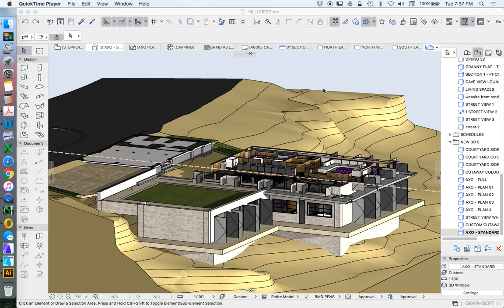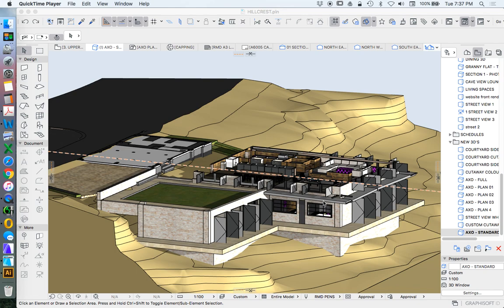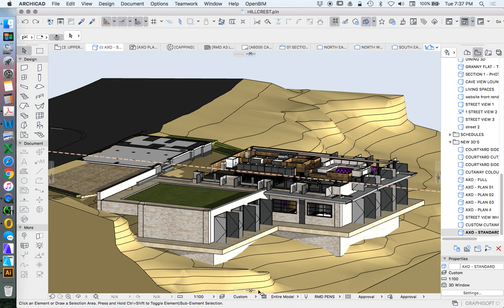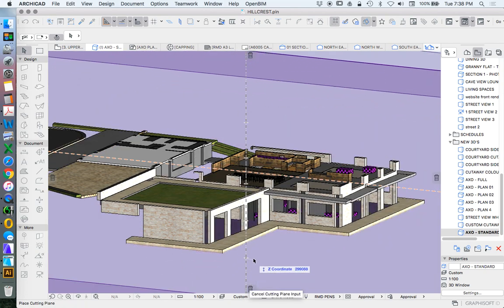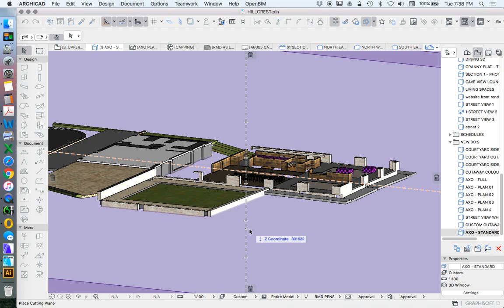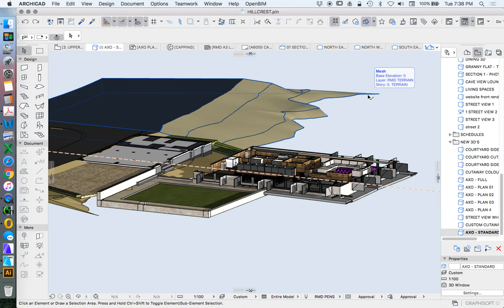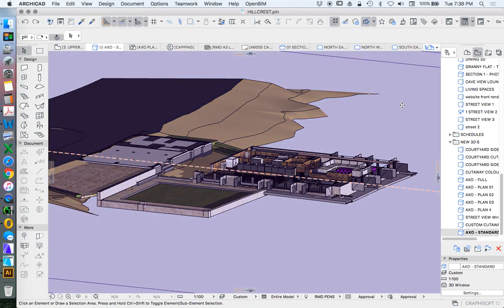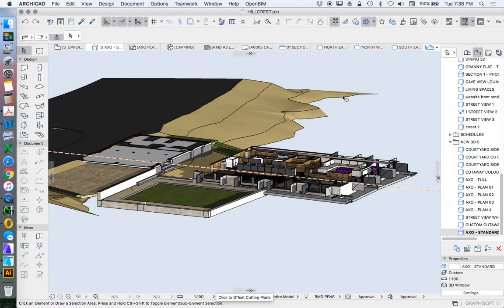ArchiCAD 3D cutaway plan - undercutting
How to use the 3D cutaway options to cut both the top and the bottom off of a 3D model to create a horizontal slice.
This will then be used to create an exploded axonometric in later tutorials.